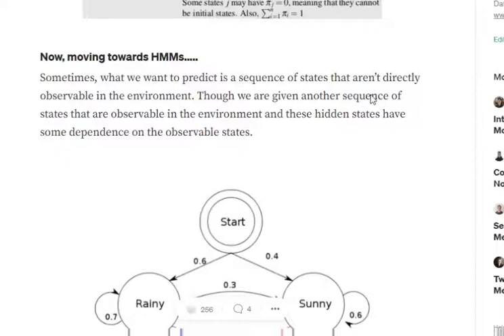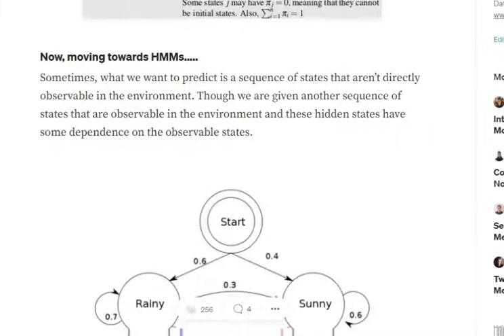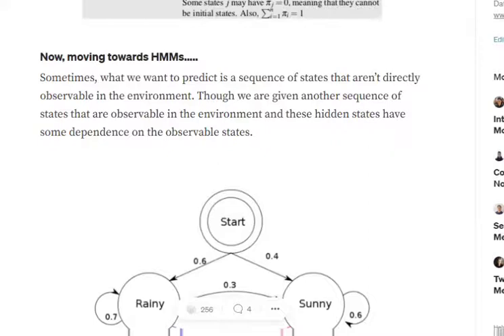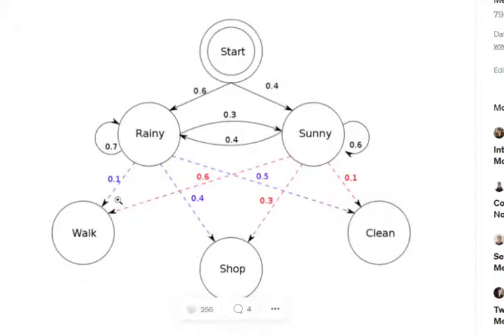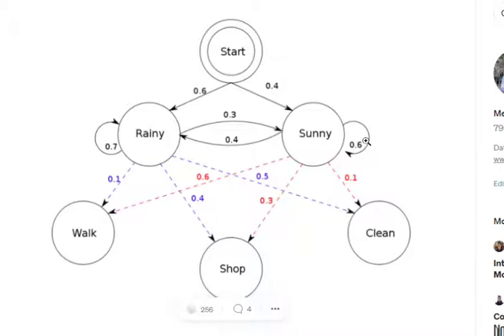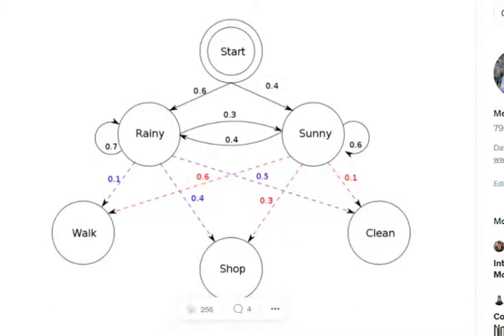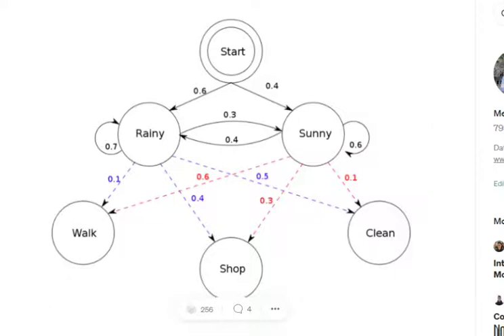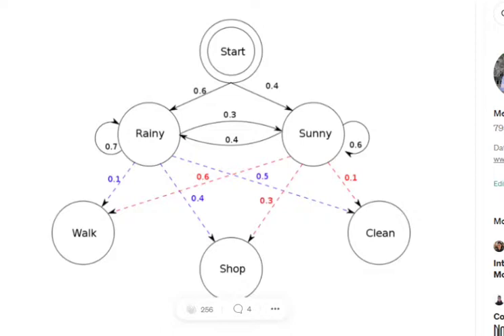What are Hidden Markov Models (HMMs) ?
Do watch my previous video on Markov models for a better understanding